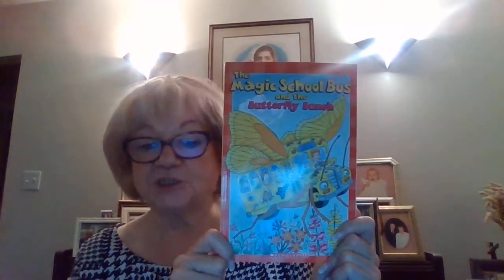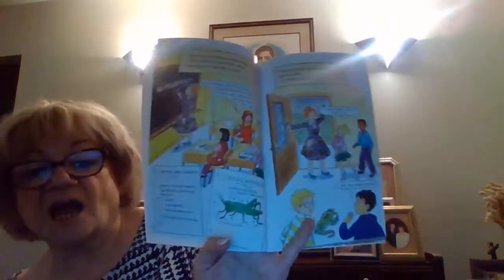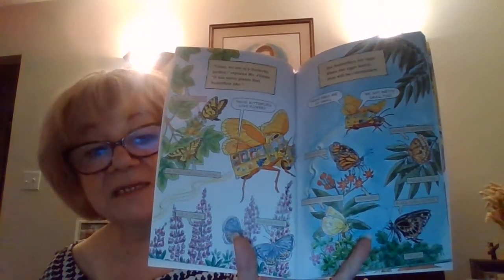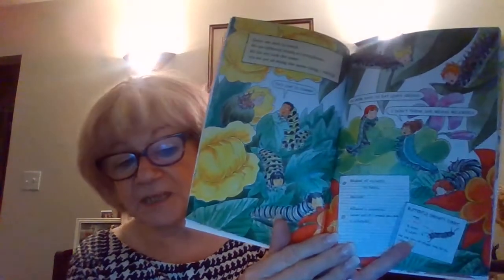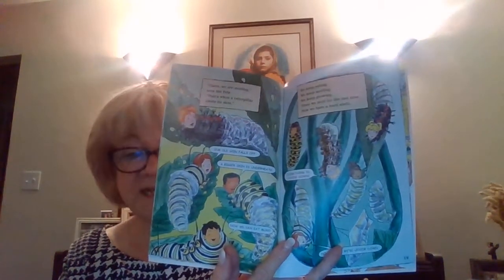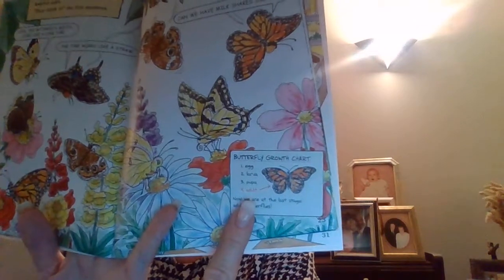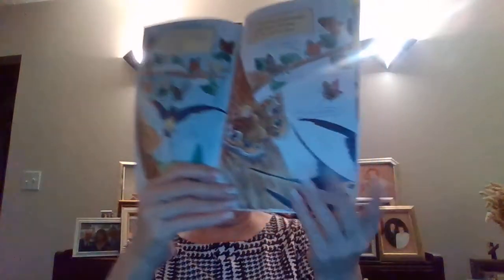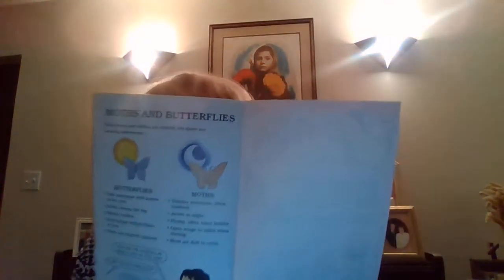THE MAGIC SCHOOL BUS AND THE BUTTERFLY BUNCH | KINDERGARTEN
Mrs. Wishnic reads "The Magic School Bus and the Butterfly Bunch" by Bruce Degen, Joanna Cole, and Kristin Earhart.